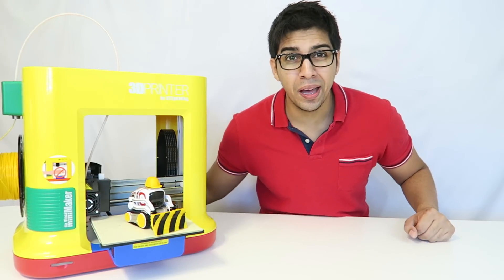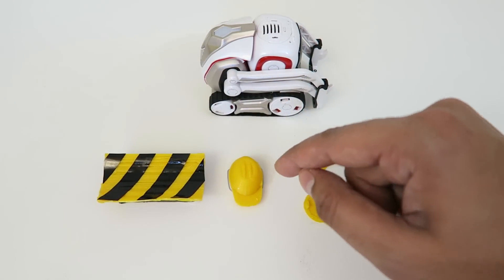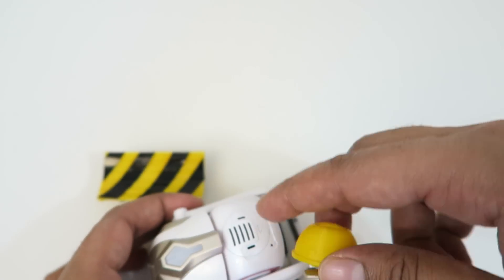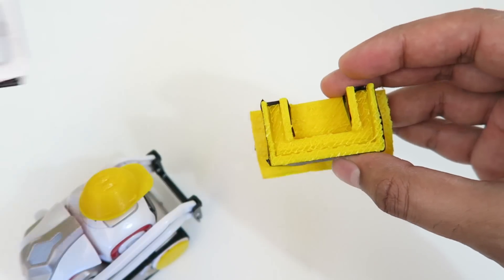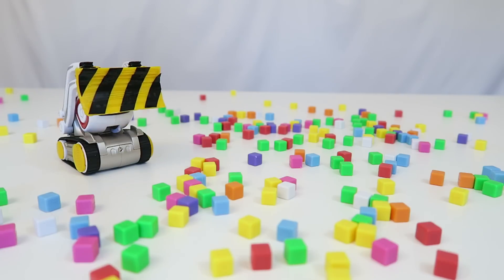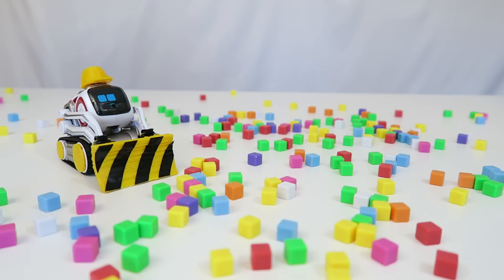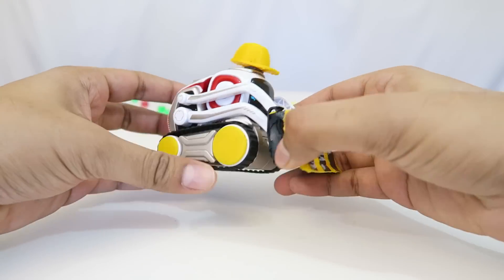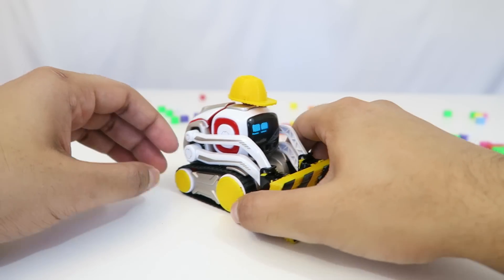Cozmo - How to Customize - BULLDOZER MOD! (Lets Play Anki's New Robot Review!)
Today we make custom parts for Cozmo using a 3D printer. We create a bulldozer version of Cozmo (plow, hard hat, and wheels) and then we put it to the test trying to clear a scene of blocks!. Hope you guys enjoy this video!

Thanks!

Meet Cozmo, the robot with a personality which evolves
Anki have created Cozmo, a real-life robot like you've only seen in movies, with a one-of-a-kind personality that evolves the more you hang out.